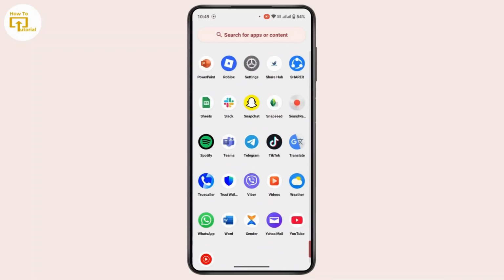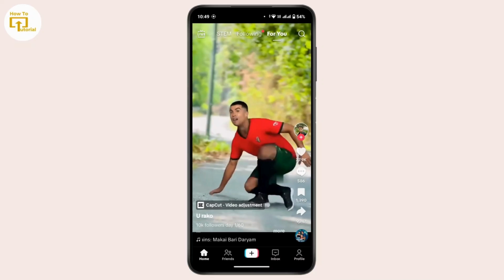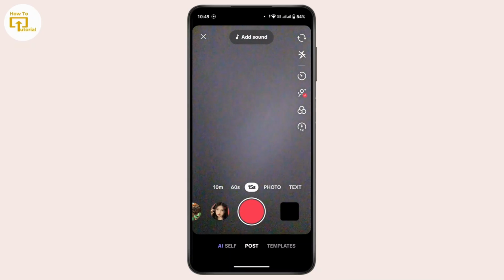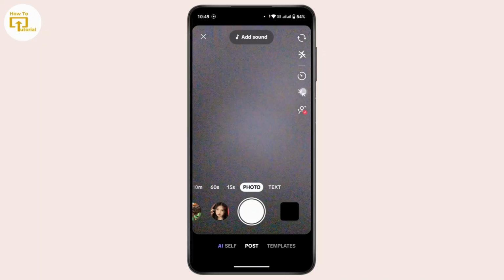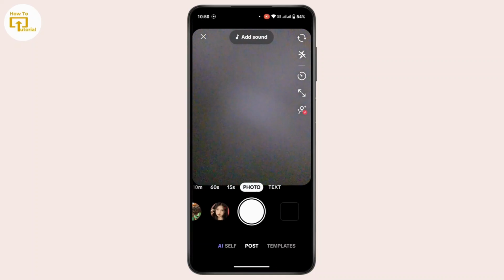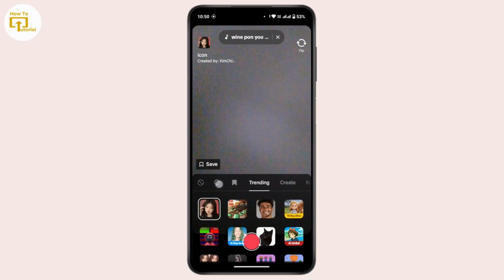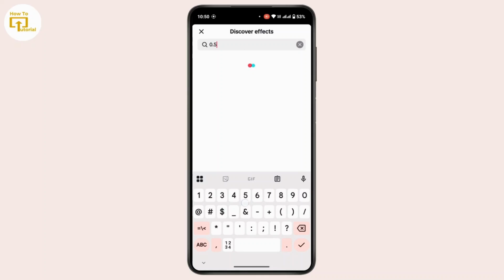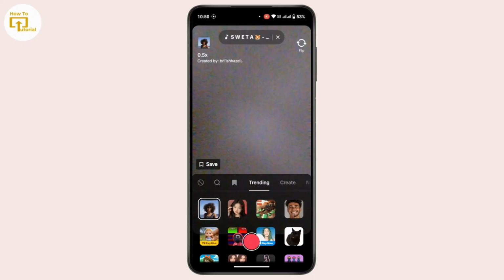How to Create 0.5 on TikTok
How to Create 0.5 on TikTok @LoginHelps
Learn how to create a 0.5x effect on TikTok with this step-by-step tutorial! In this video, Ken walks you through the process of using TikTok's built-in features and filters to capture stunning 0.5x videos. Whether you're on iPhone or Android, we've got you covered with detailed instructions for both platforms.

Chapters (Timestamps):
00:00:00 - Introduction
Learn how to create the 0.5x effect on TikTok.

00:00:10 - Launch TikTok
Open the TikTok app and ensure you're logged into your account.

00:00:15 - Tap the Plus Icon
Tap on the plus icon at the bottom of the interface to start recording.

00:00:25 - Using iPhone to Access 0.5x
If you're on iPhone, pinch your screen to enable the 0.5x effect.

00:00:35 - Android Users: Alternative Method
For Android users, switch to Photo Mode and use the wide-angle feature.

00:00:45 - Enable Wide-Angle Feature
Tap the arrow icon in Photo Mode to enable the wide-angle feature.

00:00:55 - Use Filters for 0.5x Effect
Tap the filter icon, search for "0.5," and select the desired filter.

00:01:05 - Recording with 0.5x Effect
Start recording your video using the selected 0.5x filter.

00:01:15 - Conclusion
You’ve now successfully created a 0.5x video on TikTok.